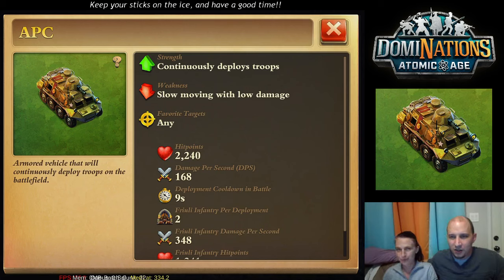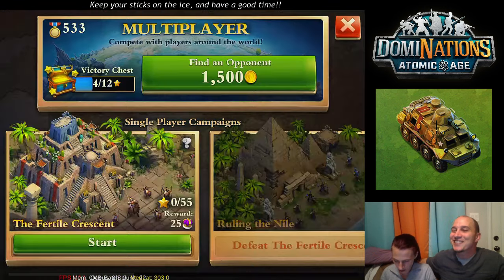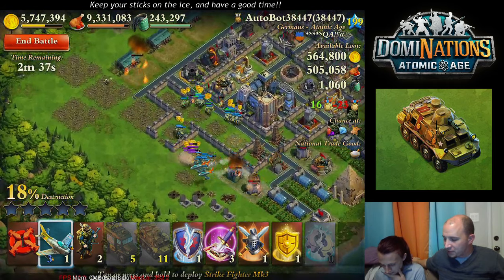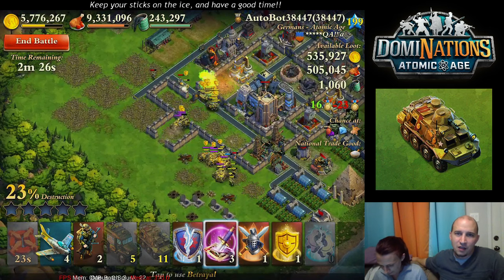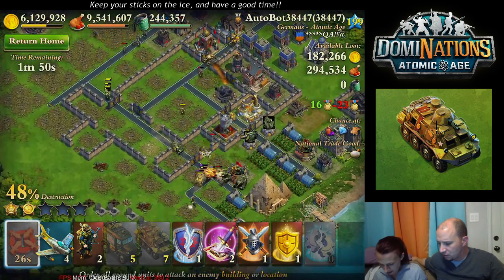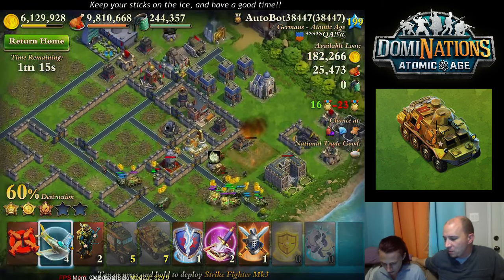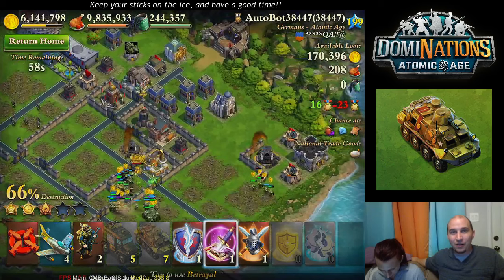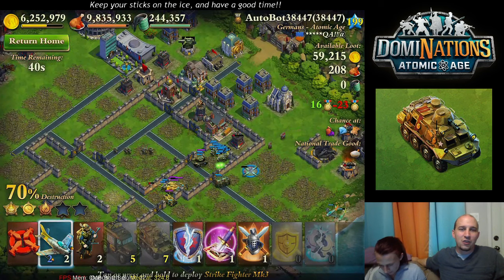DomiNations APC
A review of the APC, we take it for a loot run alongside some.. okay lots of supply convoys. Reviewing the details and aspects of the unit

Last-Outlaws!!